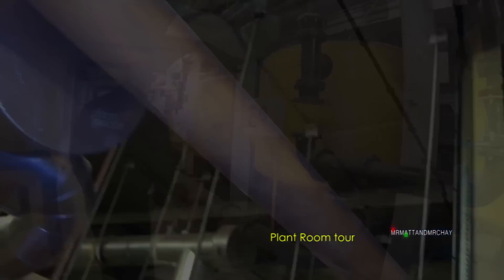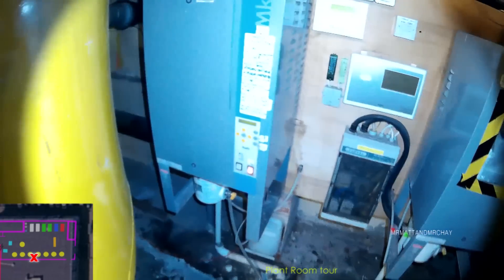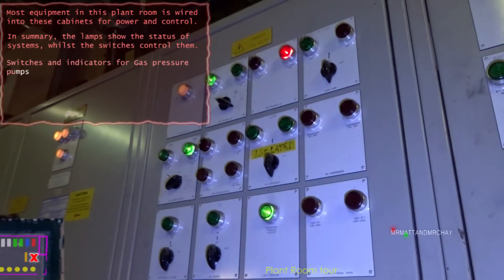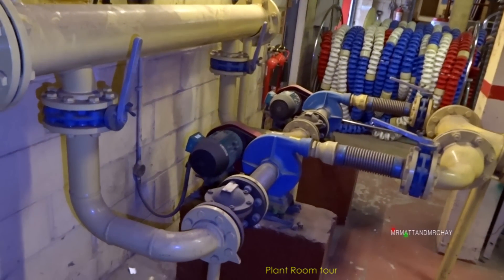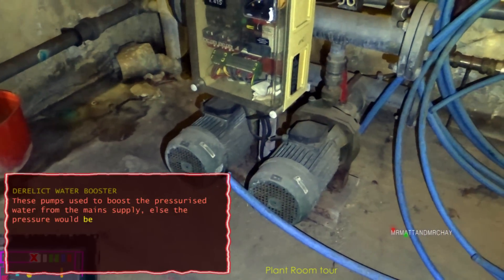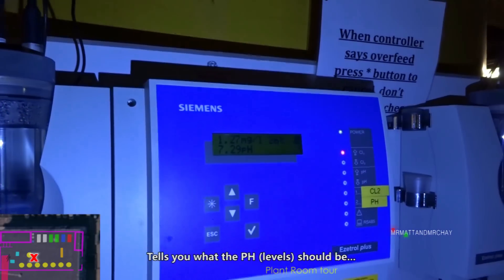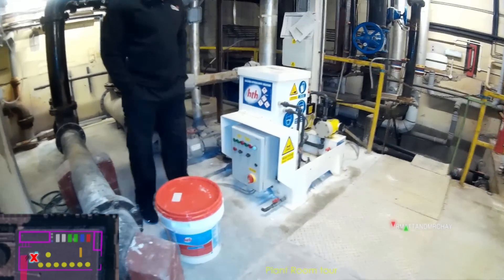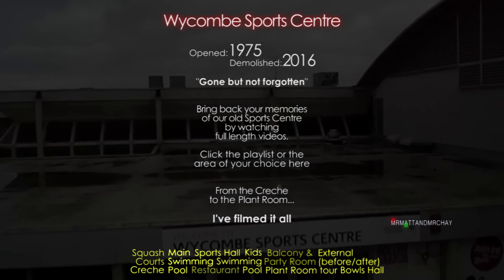Revisit old Wycombe Sports Centre(3) - THE PLANT ROOM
I've been into many plant rooms, but I've never looked into what everything does.  Here, with help from my friend David Starkey (boiler engineer) and Joel Hoyte presenting the tour, I go around the old 1975 Wycombe Sports Centre and attempt to explain everything.
I've even added some animations that explain the CHP units, Sand Filters, Control Panel and an illustration of how much gas this place used.  "Used" because the place was demolished in 2016.
4 MONTHS of editing, so hope you enjoy it and hopefully finish the video knowing a bit more than you did when you started :)